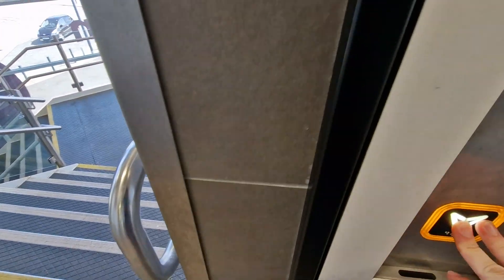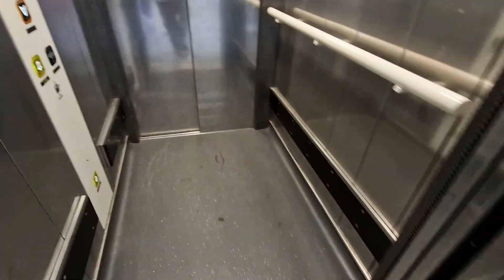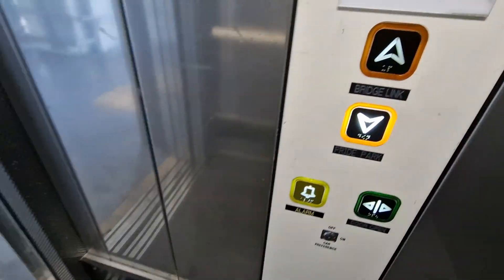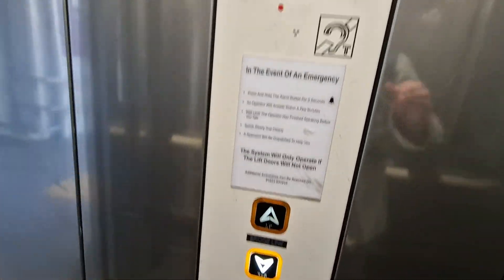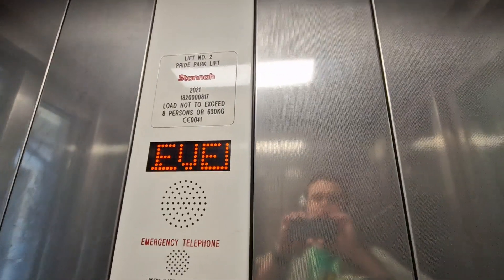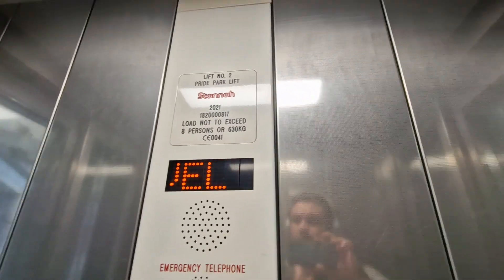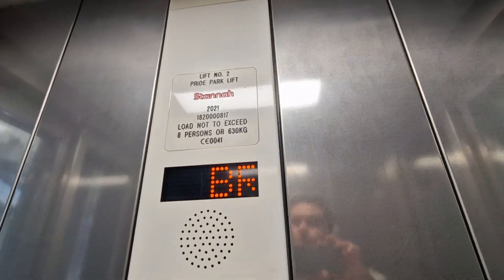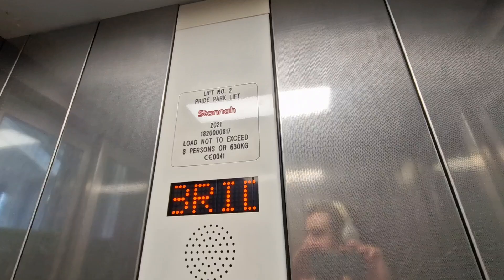2000 Custom (Modernised 2021 by Stannah) Lift @ Derby Pride Park Entrance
Floors - 2 (Car Park, Bridgelink)